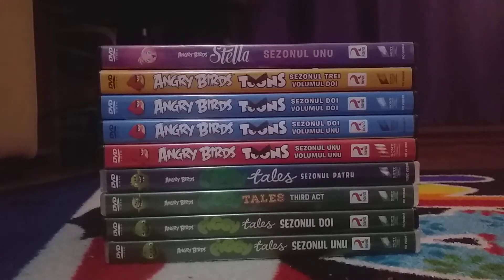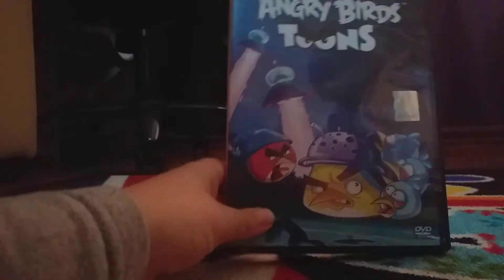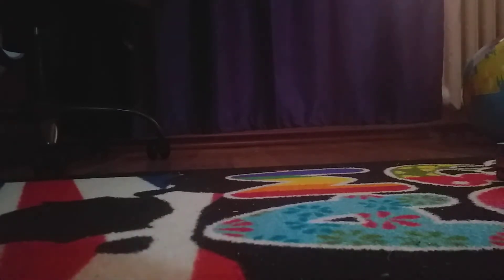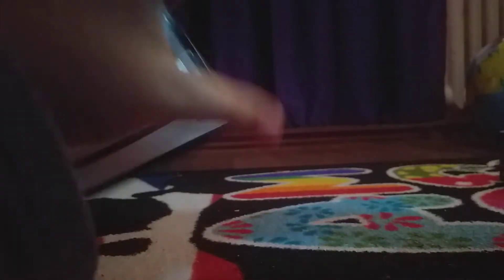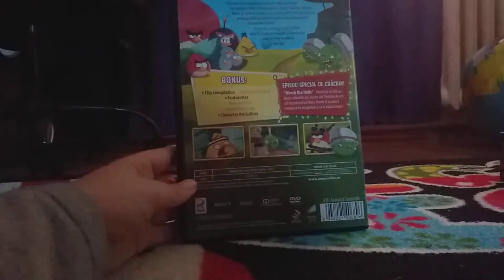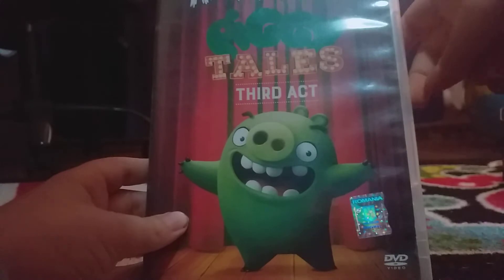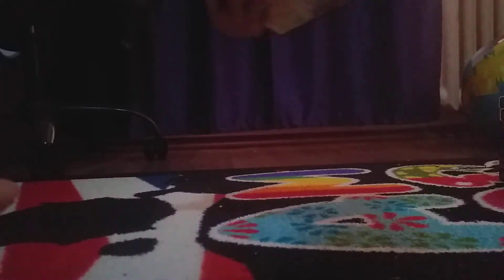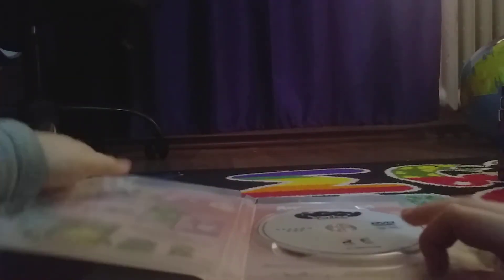angry birds dvd collection 2015